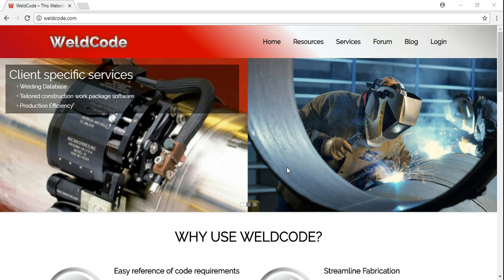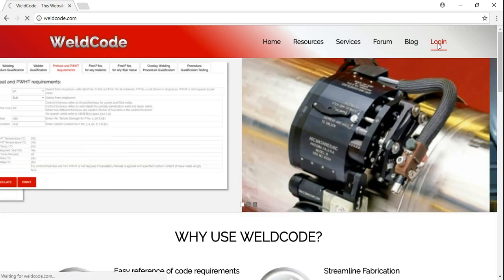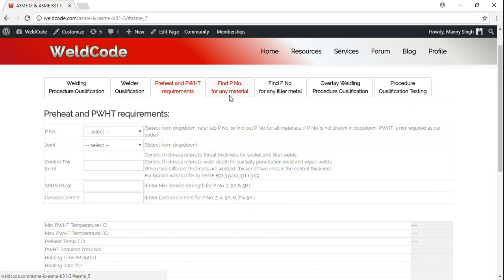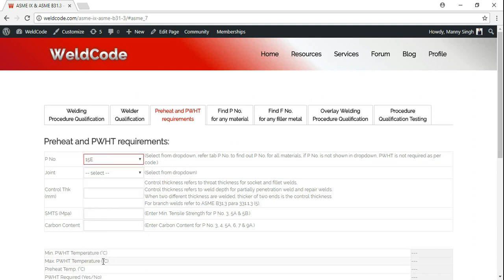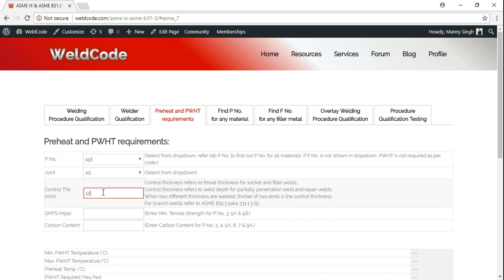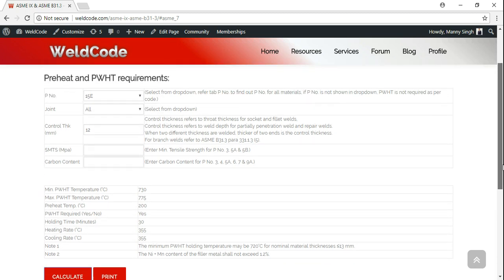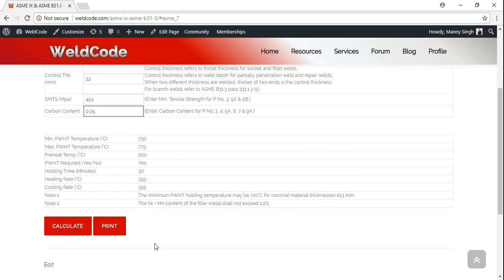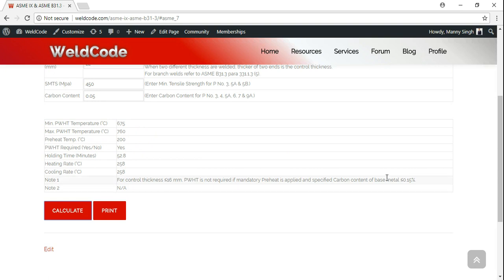WeldCode - ASME B31.3 Preheat & PWHT Requirements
In this video tutorial Manny explains how WeldCode can be used to determine Preheat and PWHT Requirements.

for more useful content.